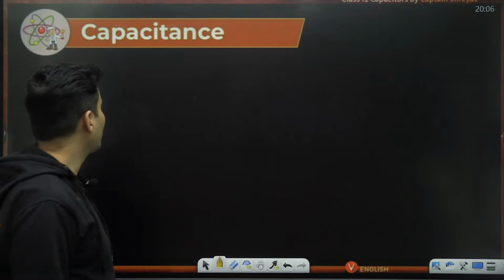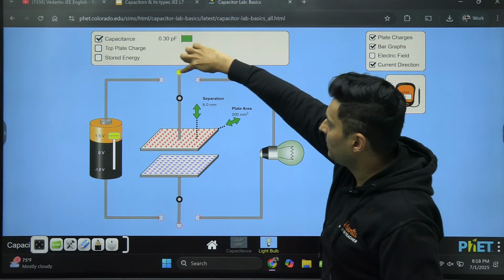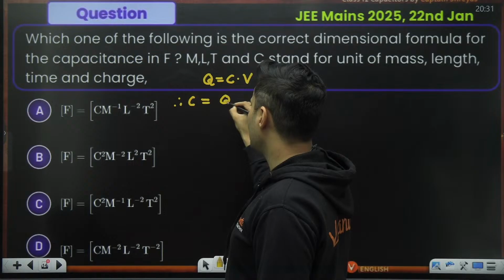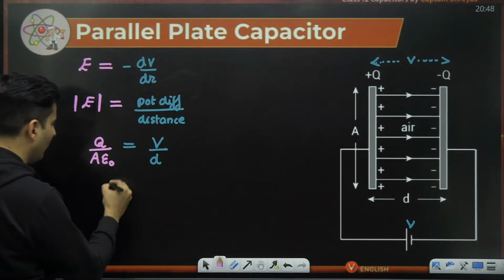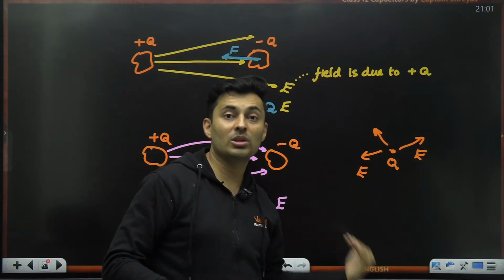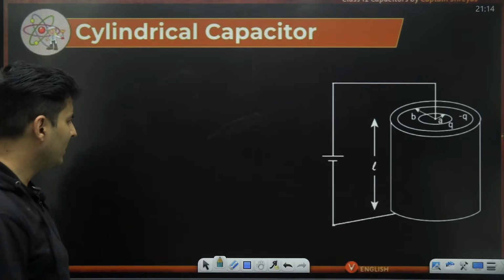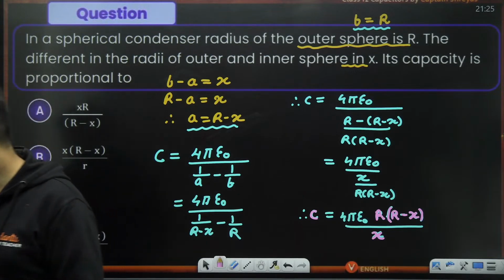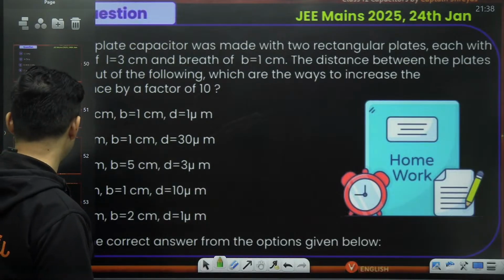Class 12 | Physics | JEE 2026 | Capacitance & Types of Capacitors | Shreyas Sir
Master the topic of Capacitance and Types of Capacitors with Shreyas Sir in this JEE 2026-focused Class 12 Physics session! ⚡Strengthen your understanding of electrostatics with in-depth theory, visuals, and JEE-level questions.